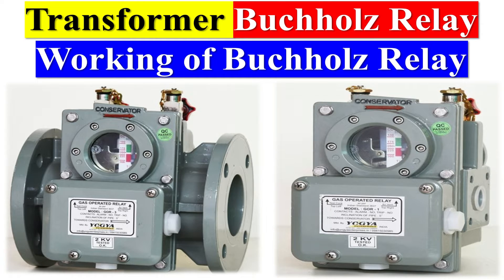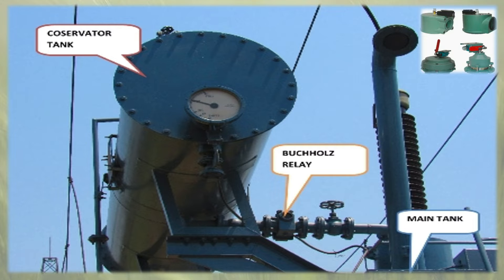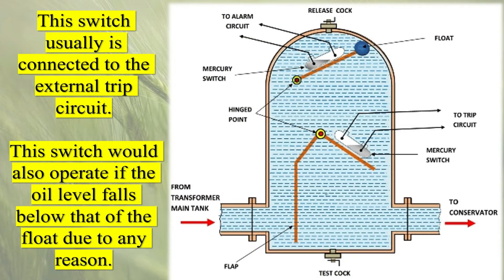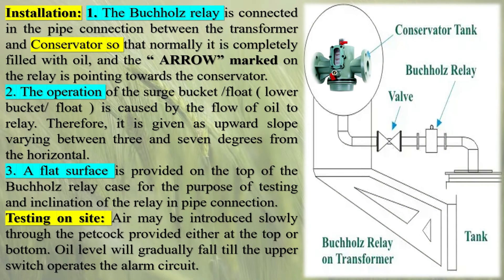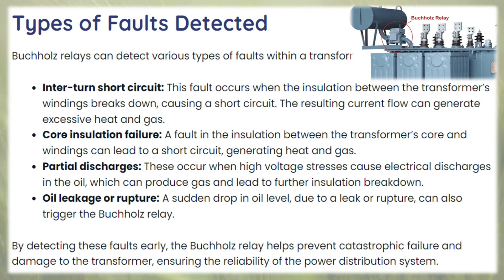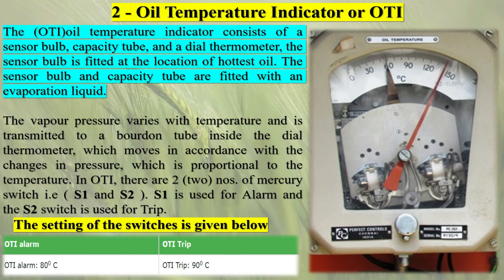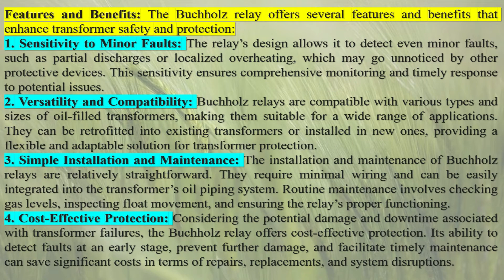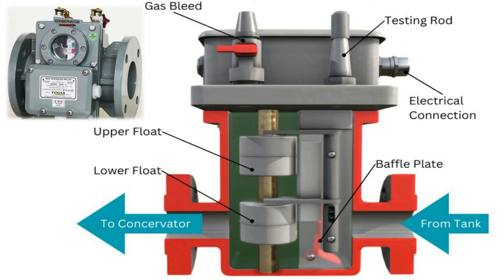Transformer Buchholz Relay | Buchholz Relay Working | Buchholz Relay Advantages & Disadvantages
Buchholz relay is a gas-actuated relay which is used for protection of oil filled transformers/reactors fitted with conservators against low oil level and internal faults.

The Buchholz relay is provided with two hinged floats/buckets which on tilting operate mercury switches inside the oil tight enclosure. Mercury switches in turn actuated alarm and trip circuits depending upon nature of fault.